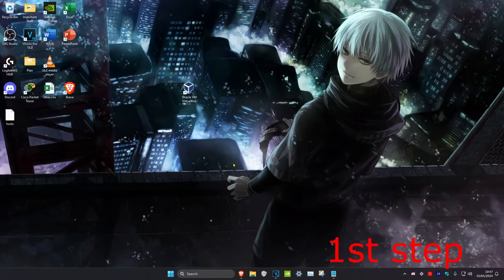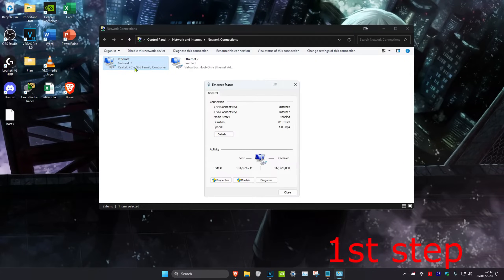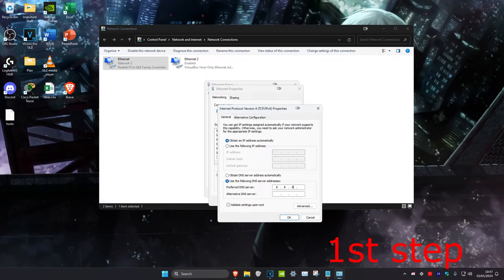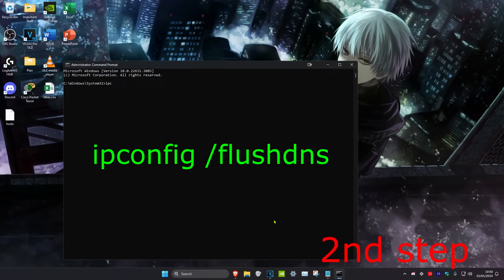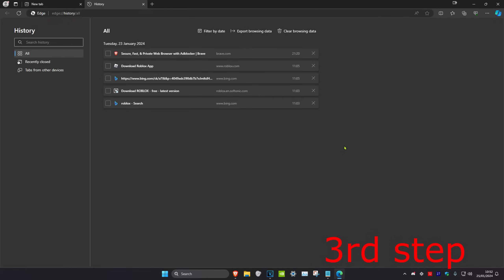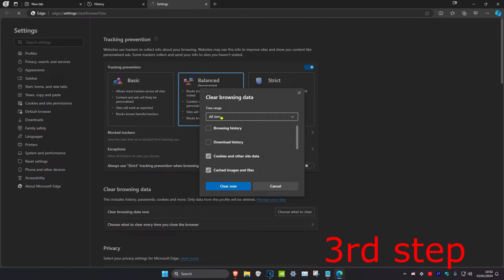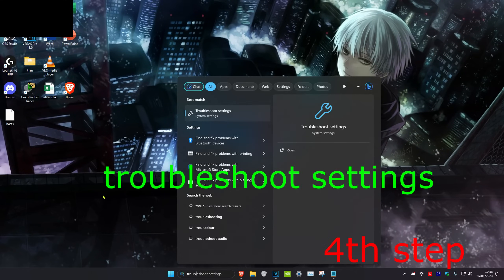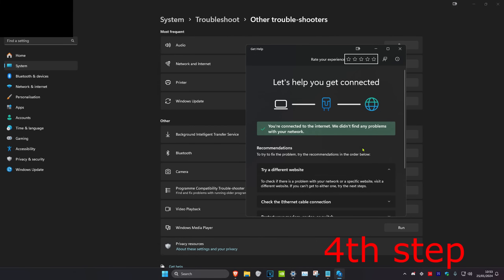How To Fix Roblox Internal Server Error (2024)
How to fix the Roblox Internal Server Error with your Browser (2024 Fix)
This error is well known in the Roblox world, but here's a few updated fixes that will solve the Internal Server Error in no time!